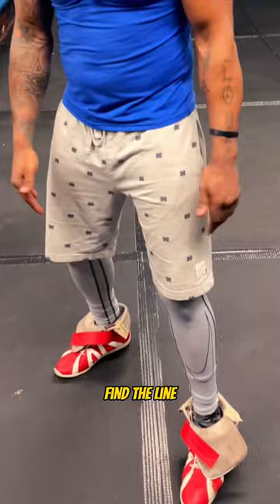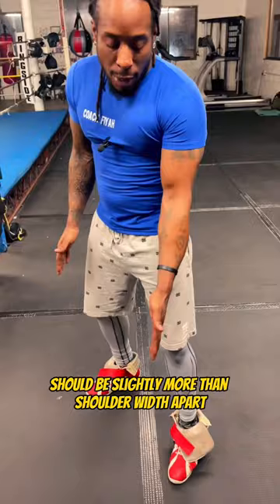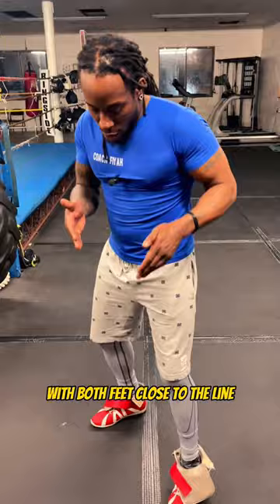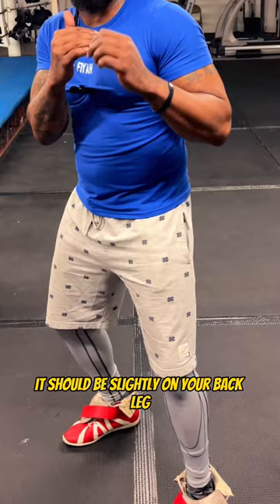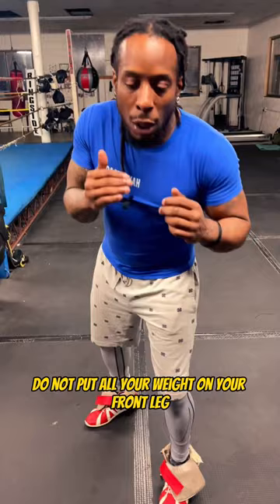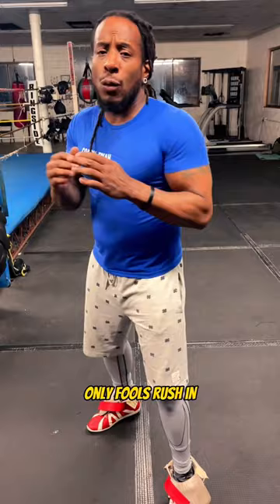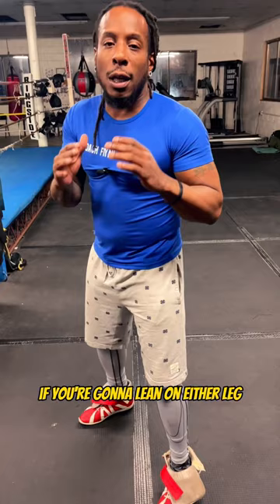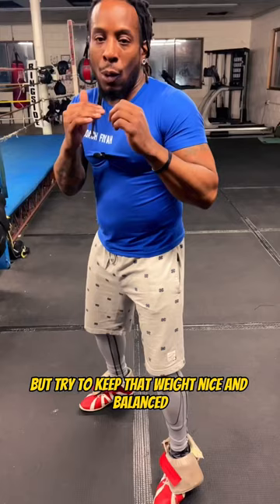IMPROVING YOUR BOXING STANCE… “PART 2”👈🏾🥊 DON’T LEAN FORWARD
DONT LEAN FORWARD IN YOUR BOXING STANCE.